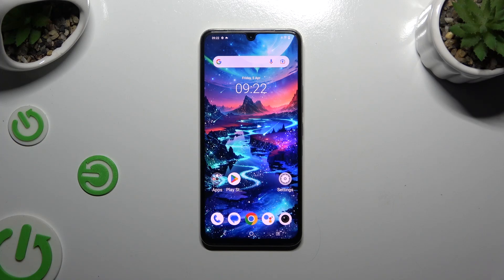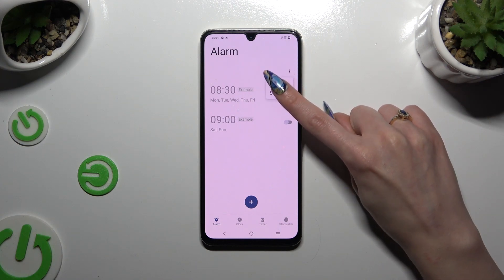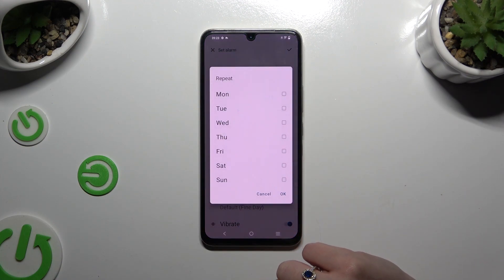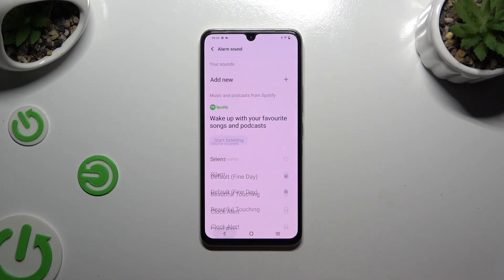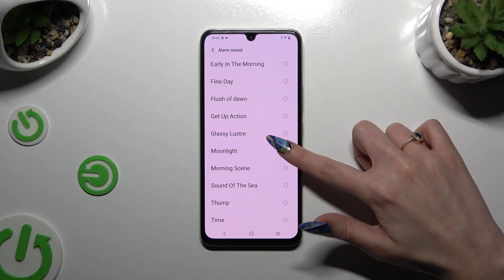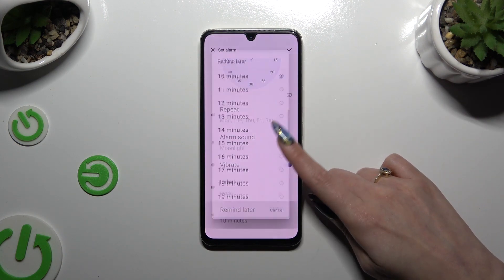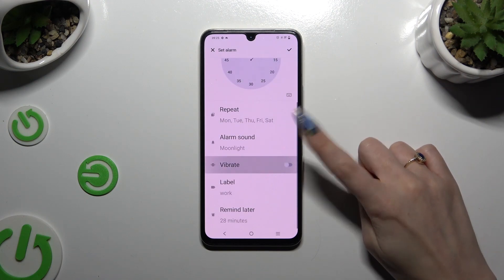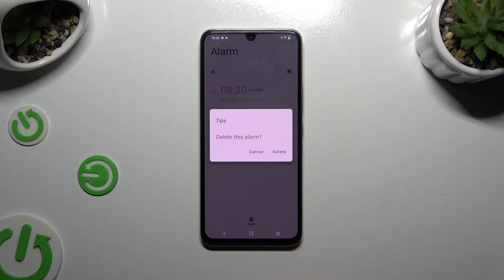How to Create and Adjust Alarm Clock in VIVO X80 LITE 5 G - Use Clock App Alarms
Today, we'll guide you through setting up your alarm clock on the VIVO X80 LITE 5G, ensuring you never miss an important event or appointment! Look up and see not only how to create new alarm, nout alos, pick malody of it, days of the week and more. So, don't wait, let's learn how to configure your wake-up alerts today!

How to Set Up Alarm Clock on VIVO X80 LITE 5G? How to Configure Wake-Up Alerts on VIVO X80 LITE 5G? How to Customize Alarm Settings on VIVO X80 LITE 5G?